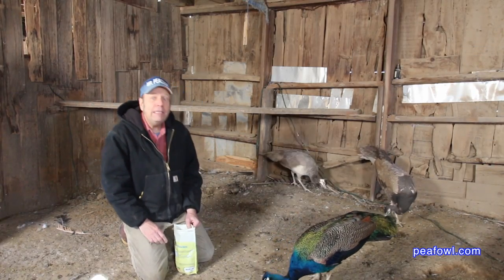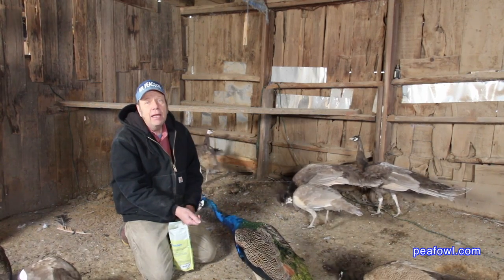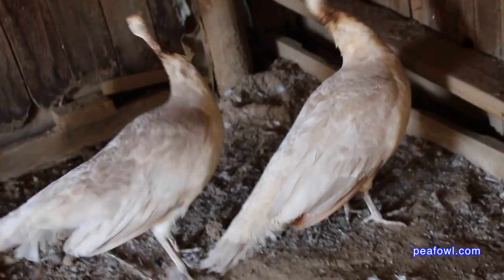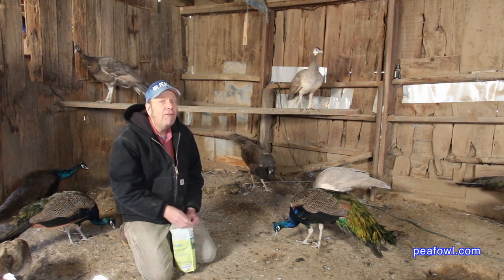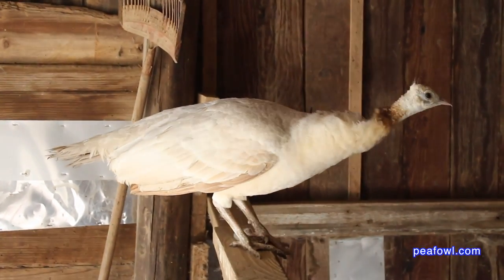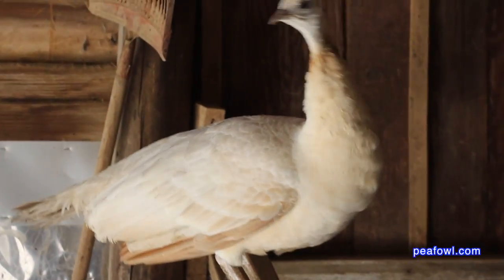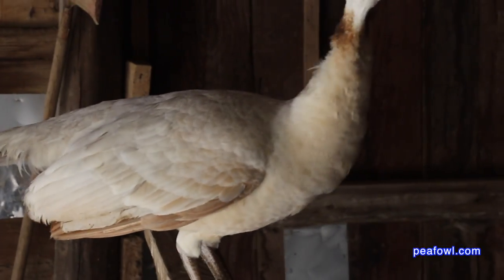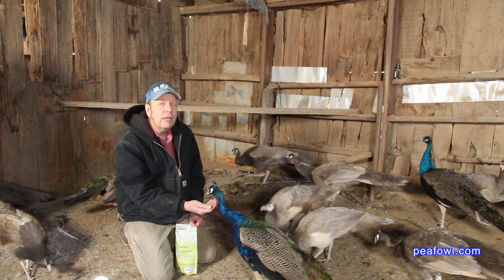Oaten or new color of peacocks, Peacock Minute, peafowl.com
On the latest episode of a peacock minute, Mr. Peacock describes a possible new color of Oaten peafowl he developed on his Peacock farm.  See and learn all about this possible new color type of peacocks/peafowl.